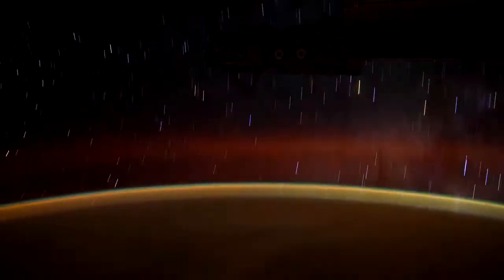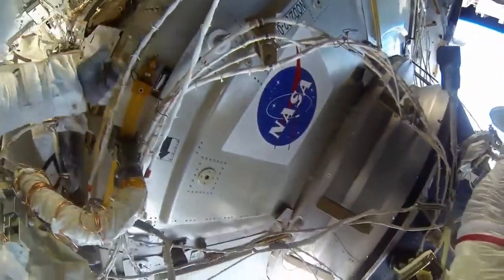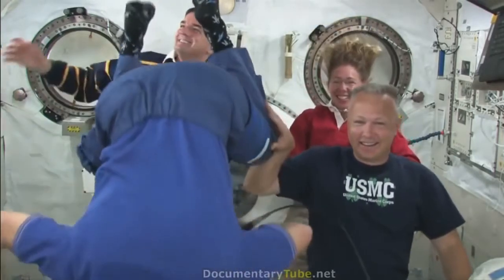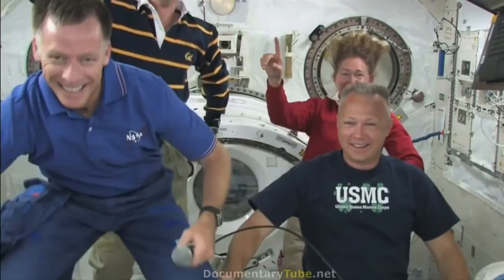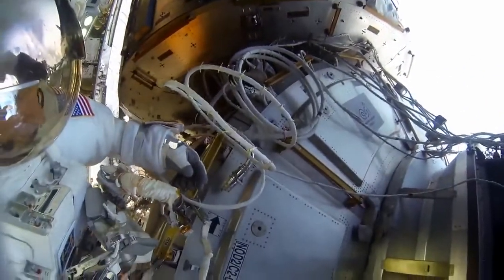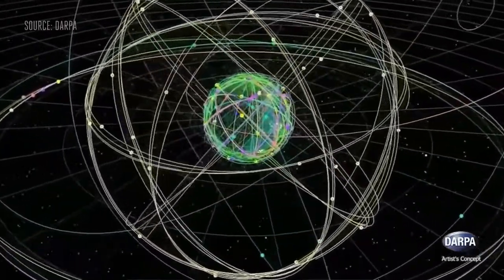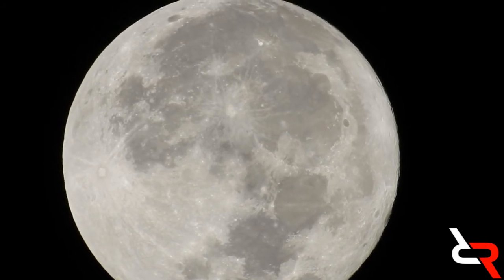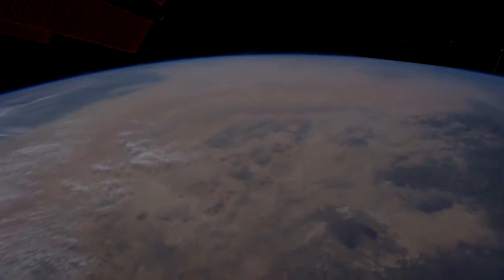The International Space Station Exists | Debunking Flat Earth #7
My personal favorite way to debunk Flat Earth: with amazing technology that throws their whole worldview into dismay.